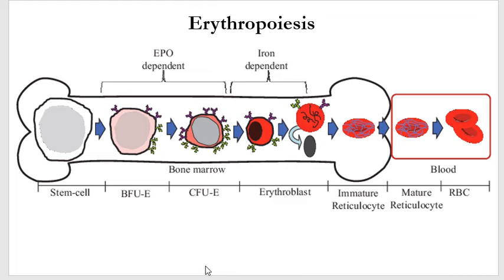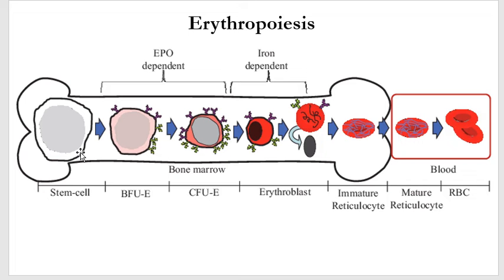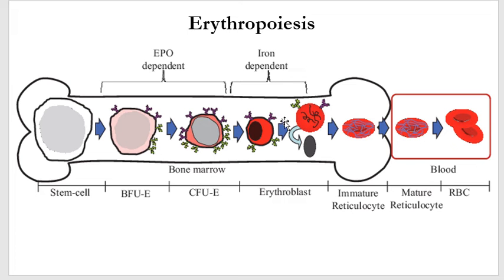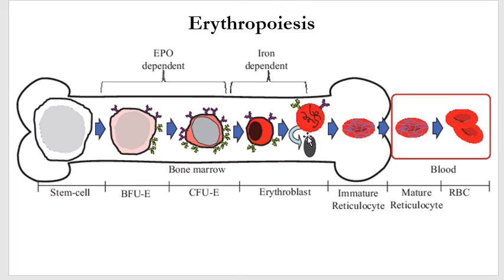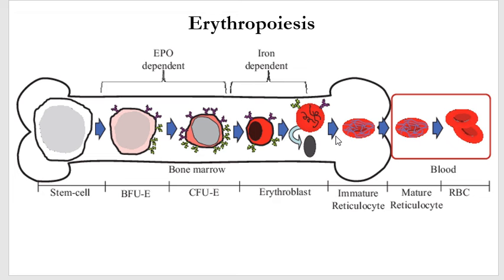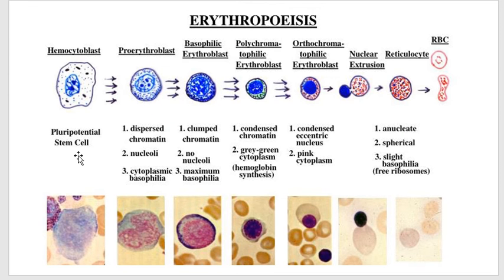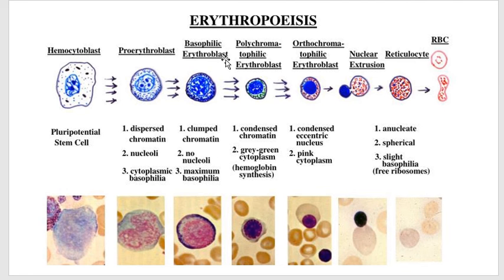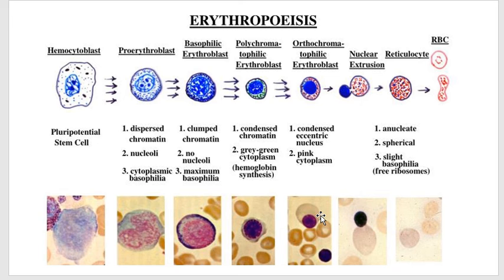blood 4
rbc cont